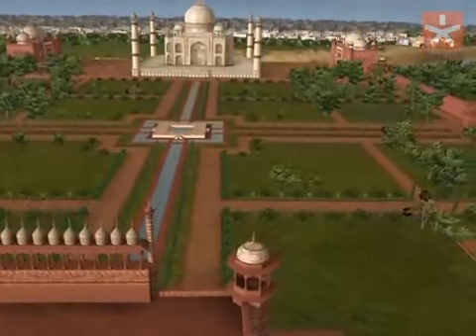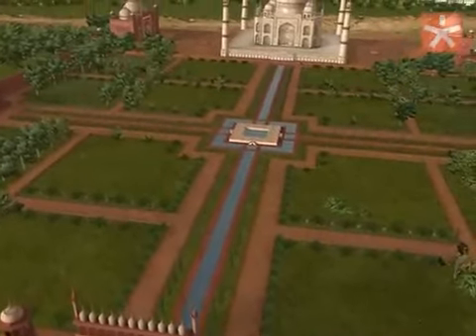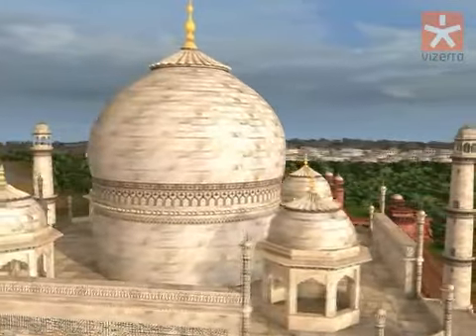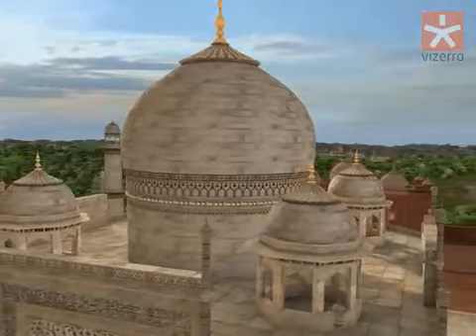EXTRAORDINARIA SIMULACION DEL TAJ MAHAL EN 3d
Mejor que en vistas reales, ésta extraordinaria simulacion nos muestra y revela los detalles, dimensiones, texturas y vistas del maximo monumento al amor, creado por el rey sha jahan en India, a la memoria de su difunta esposa.